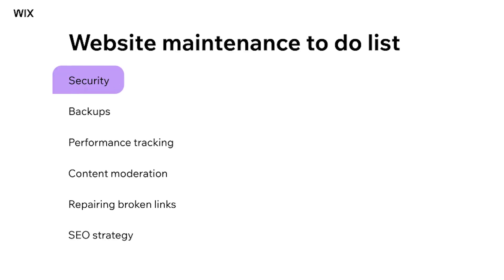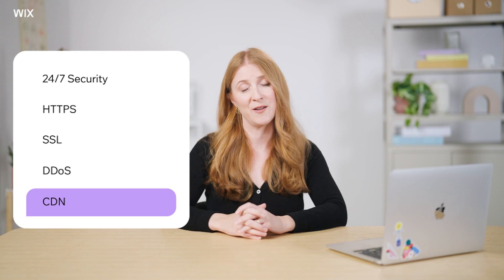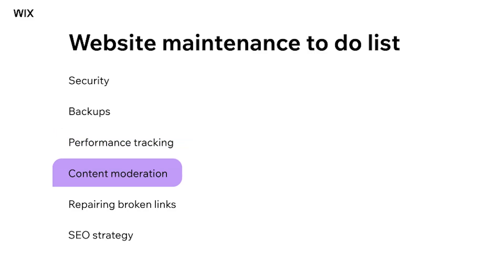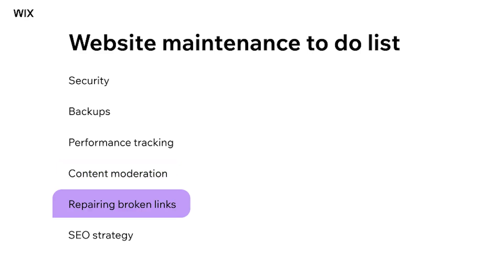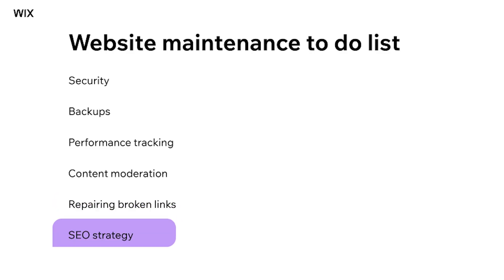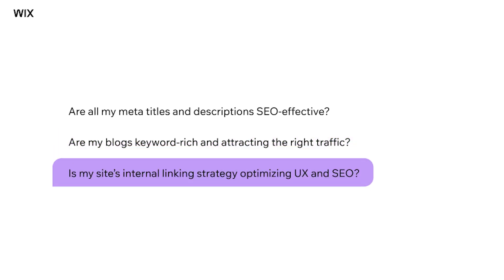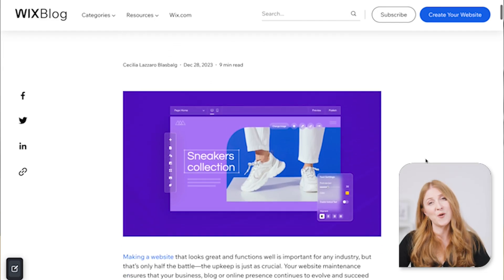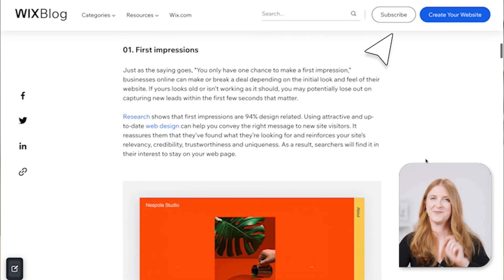Website Maintenance: Everything You Need To Know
Watch this informative guide on website maintenance—preparing your business for success. Good website maintenance ensures that your business, blog or online presence continues to evolve and succeed over time.

Ready to build your website? Create your site with Wix

00:00-01:45 Intro
01:46-02:33 What Is Website Maintenance?
02:34-06:55 Common Website Maintenance Tasks
06:56-08:39 Website Maintenance Calendar
08:40-09:28 Hiring a Professional vs DIY
09:29-10:19 Sum up

About Wix:

Welcome to Wix, the industry-leading website creation platform that’s trusted by hundreds of millions of users around the world. Since 2006, Wix has empowered businesses, entrepreneurs, enterprises and creators to build, manage and grow their online presence—all from one place.